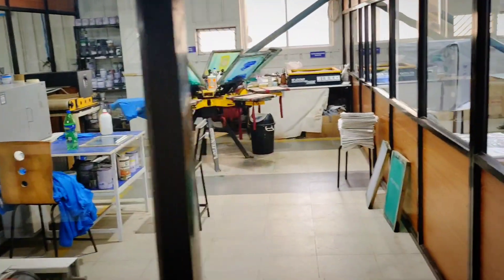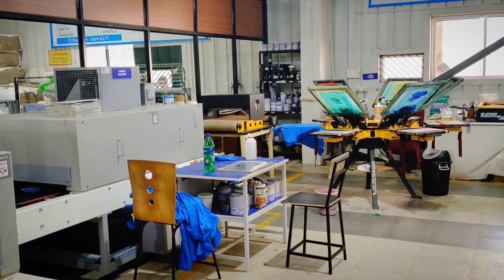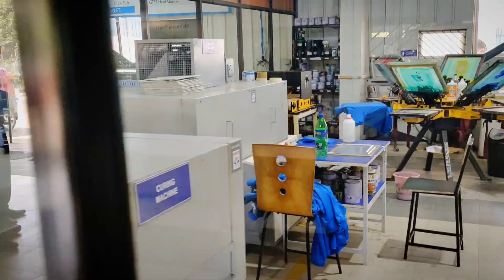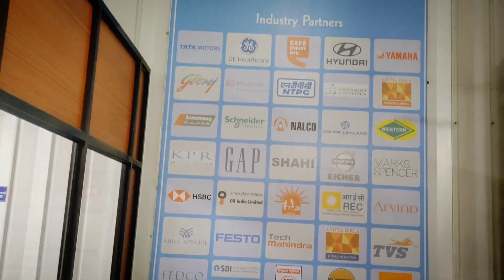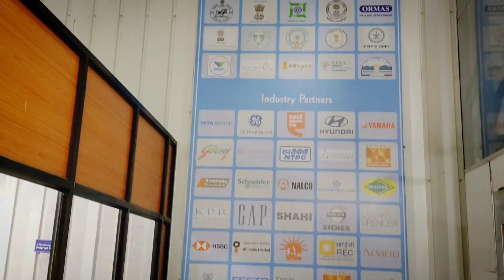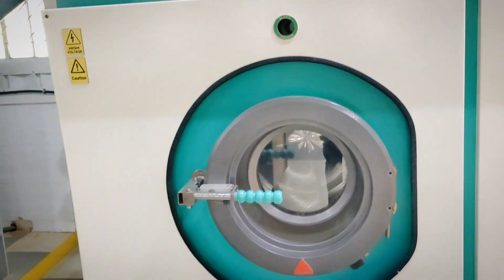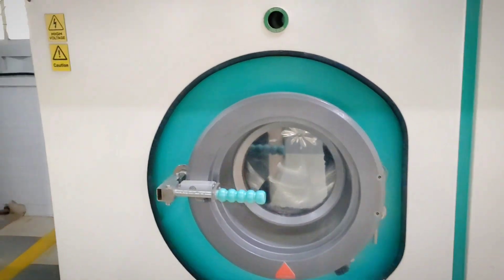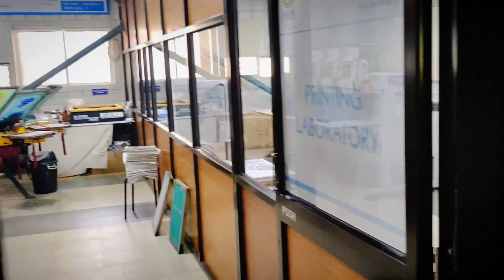Uniform Fabric Colour Grading | Centre of Aviation & Space | Aeromasterclass | Centurion University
ABOUT VIDEO: -
Uniform Fabric Colour Grading | Centre of Aviation & Space | Aeromasterclass | Centurion University | Capt. Sandeep Mishra aerospaceengineering aviation captsandeepmishra centerofaviationandspace spacelink @aviation_and_space
ABOUT AEROMASTERCLASS: -
Capt. Sandeep BELIEVE's That Every Student Every Kid Who Have a Dream To become a pilot, an Aerospace engineer or a Flight operational personal Irrespective of Any FINANCIAL BACKGROUND, May be his parents own a BMW or can't even afford a cycle Should be given an EQUAL OPPORTUNITY to Fulfil THEIR DREAMS to have a Successfully Career In Aviation & Space industry. And we believe as we belong to this industry it is our responsibility to support them to fulfil their dreams even if no one stand with them. We are here and we will make it happen by providing most affordable training and 100% placement by aeromasterclass.com
TO CONTACT OUR CEO AND FOUNDER CAPT. SANDEEP MISHRA: -